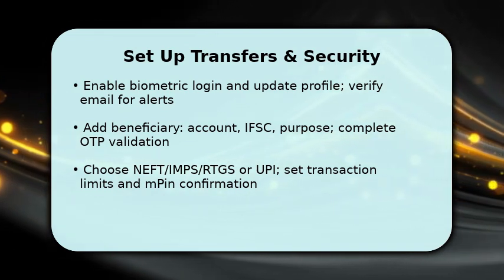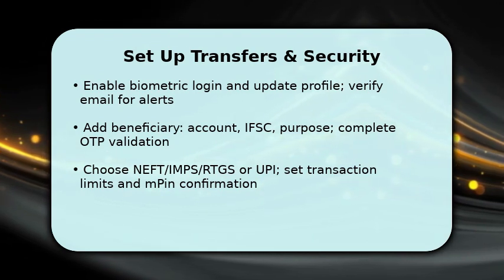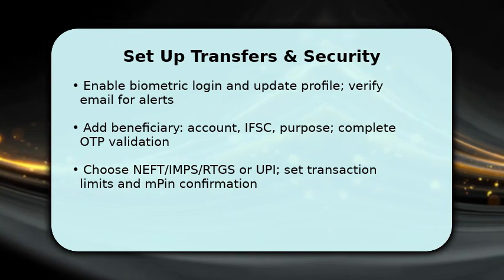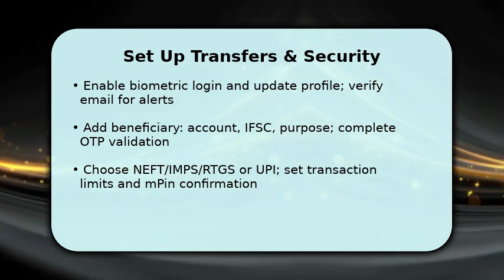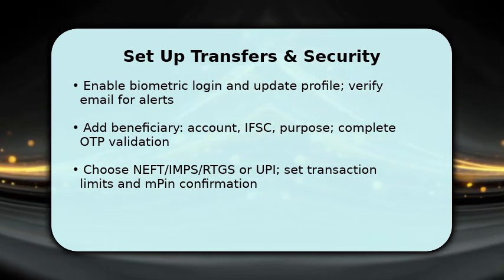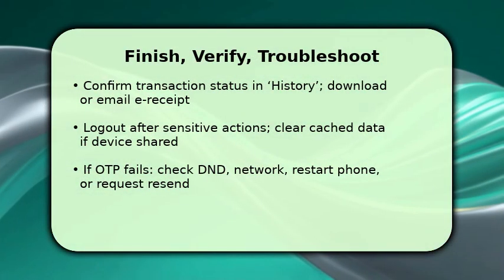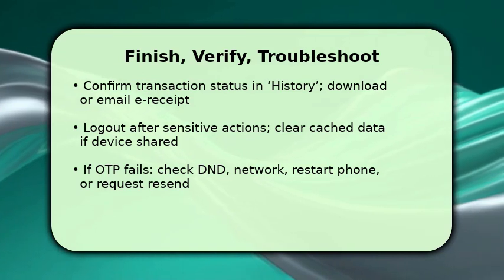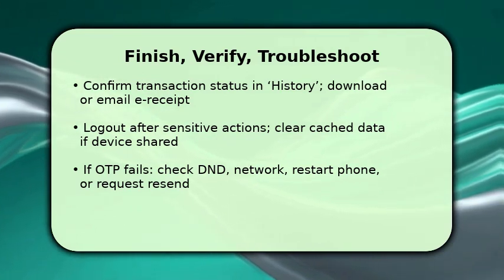How to Use Yono Sbi App for Net Banking (updated)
Discover the ease of using Yono SBI's mobile app for secure and convenient net banking. This video tutorial guides you through setting up your account, making transactions, checking balances in real-thy, and ensuring a hassle-free online financial experience with one of India'n leading banks.

Yono SBI app, net banking guide, mobile banking setup, online transaction process, real-time balance checker, secure mobile login Yono SBI